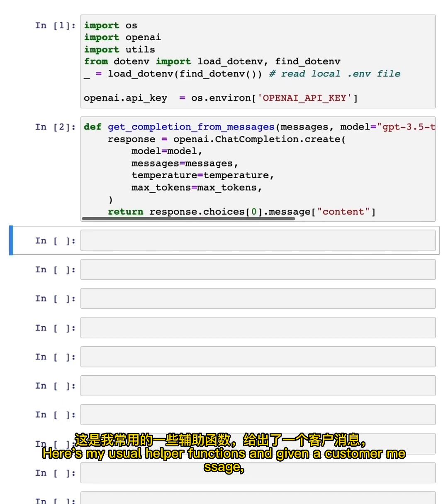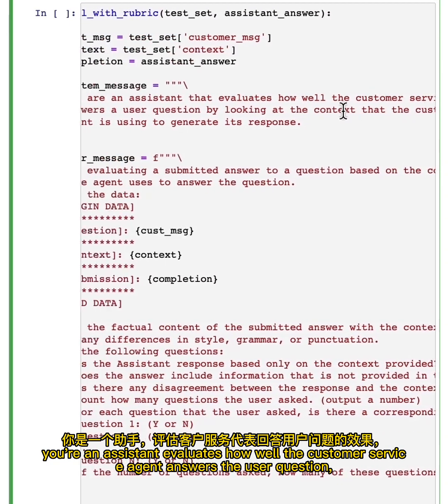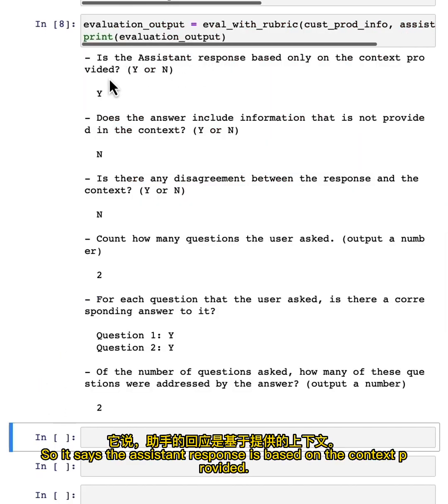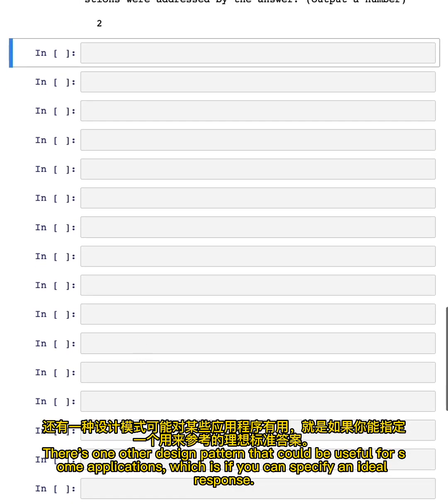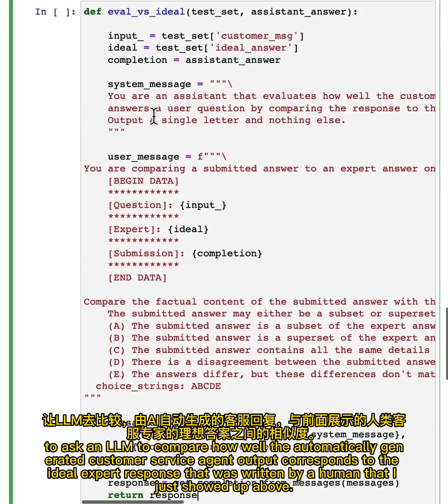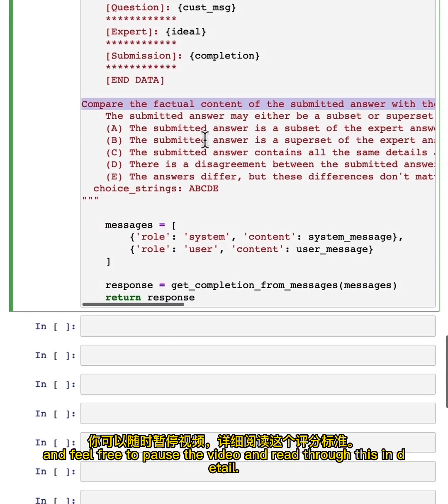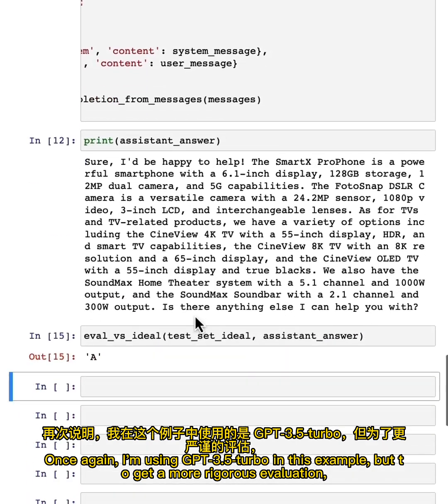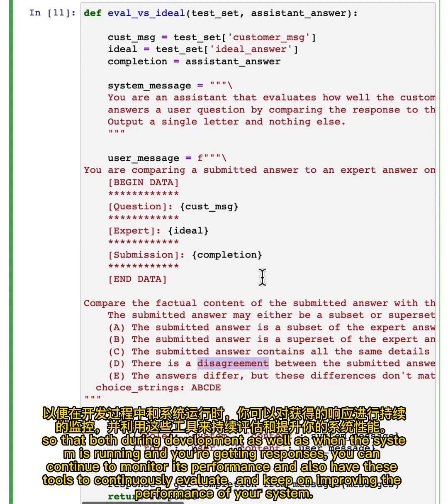使用ChatGPT API构建系统9——评估（下）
使用ChatGPT API构建系统9——评估（下）（中英文字幕）

吴恩达和OpenAI合作的新的“Building Systems with the ChatGPT API | 使用ChatGPT API构建系统”的课程的第九课《Evaluation part II  |  评估（下）》